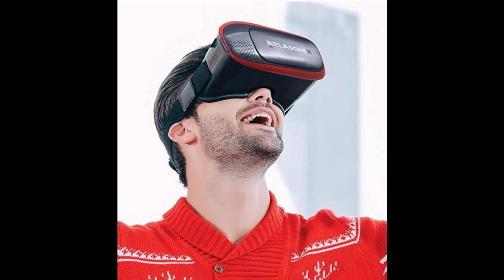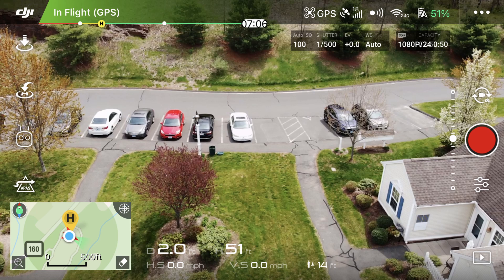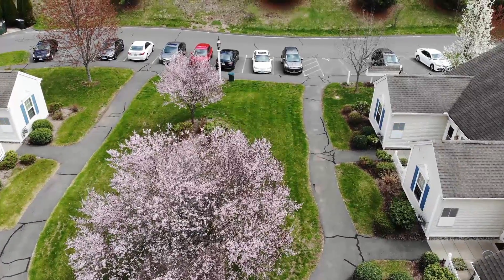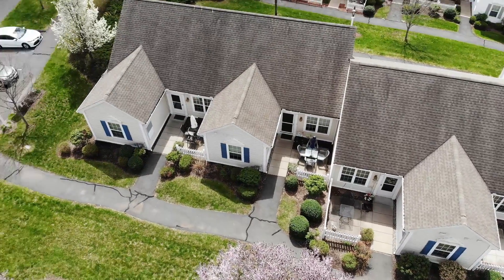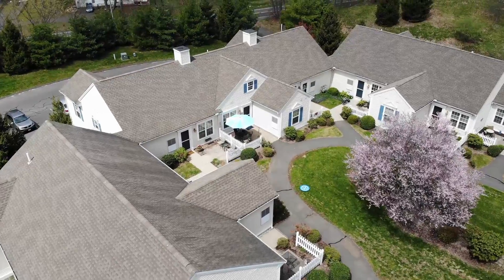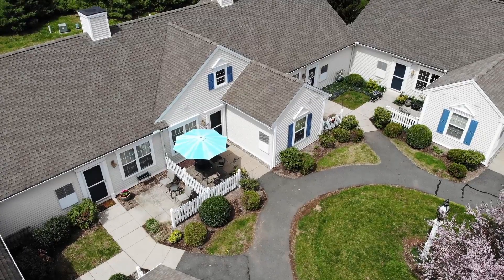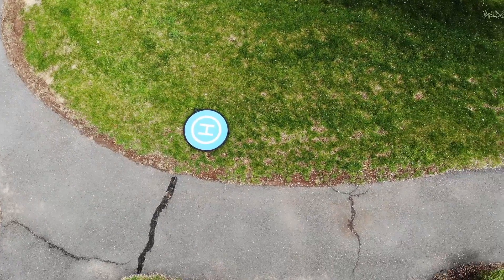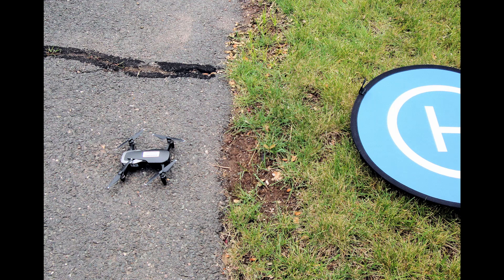Flying with Goggles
Trying to utilize the flight monitor in bright sunlight while flying a drone is essentially impossible for me. So I have acquired a pair of goggles to overcome that obstacle. This video illustrates how those goggles perform with my DJI Mavic Air drone. Details displayed on the monitor screen are discussed briefly.

Filmed on Stonebridge Way in Berlin, CT, April 2021. Links to other Stonebridge drone videos are available at my